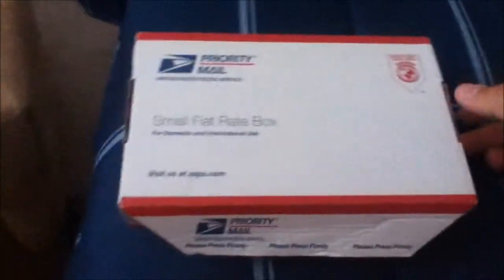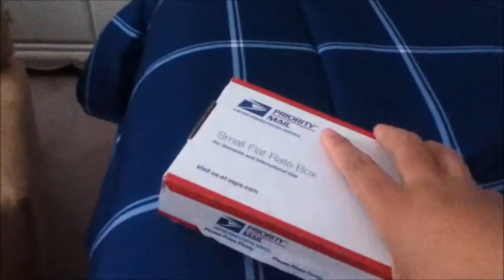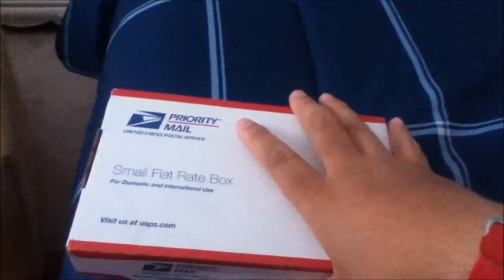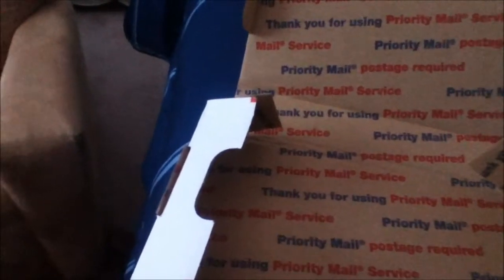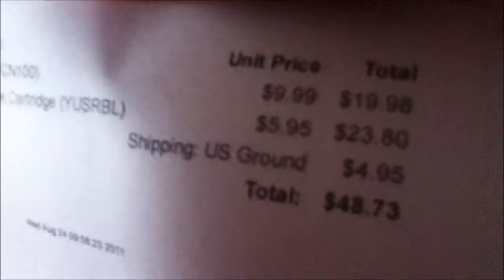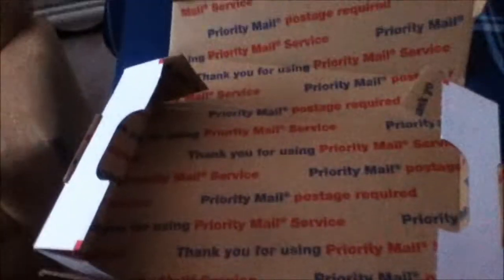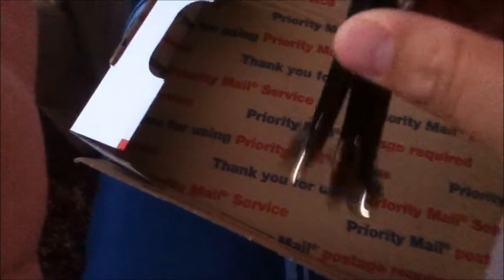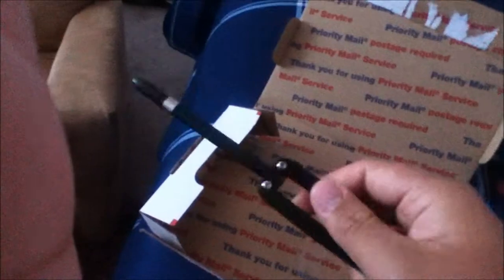UNBOXING SPYDERCO BALIYO BALISONG STYLE PEN